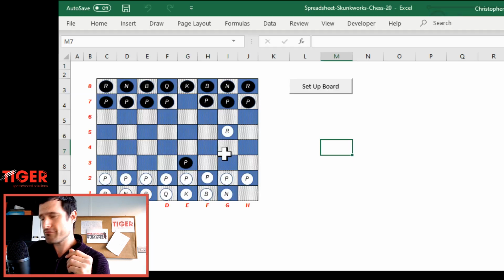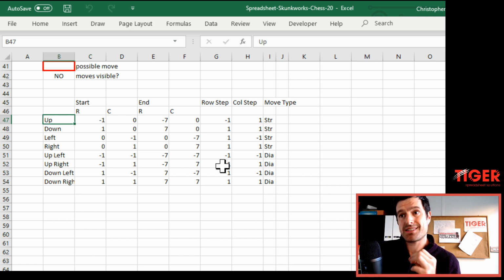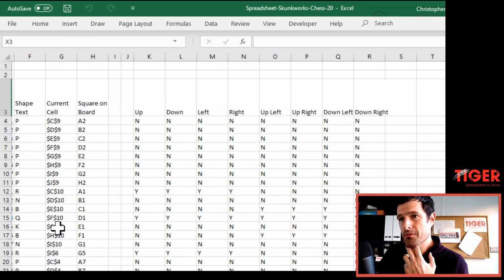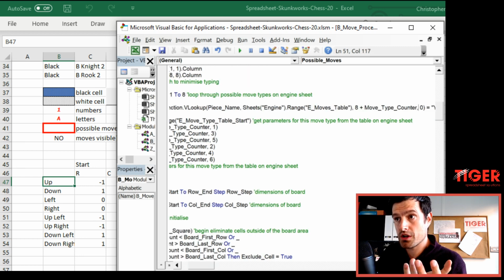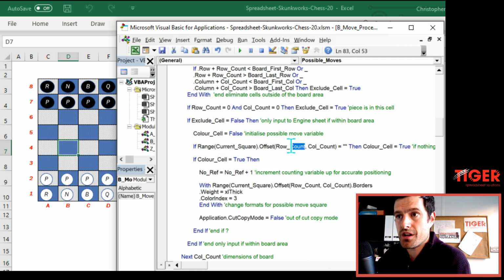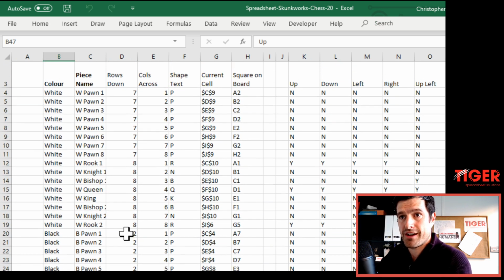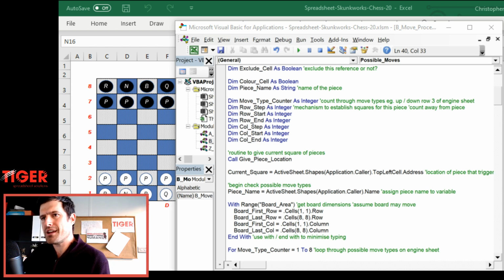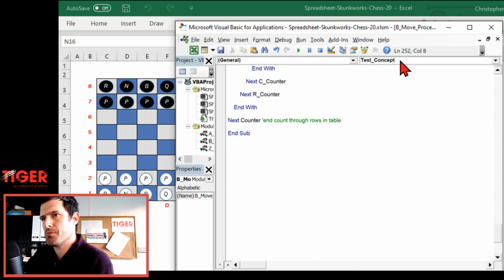Excel VBA Chess Challenge #20 - Integrating New Ideas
Looking for a fun and practical way to learn Excel VBA? Welcome to the Spreadsheet Skunkworks.

08:00 Stream Begins

Some key questions:
It's not quite in the 'live development' spirit of this series, but Chris took development offline prior to this week's stream, to do some 'heavy lifting' that is difficult to execute live (as we found out last week).

The 'heavy lifting' in this case is the integration of new ideas from the separate 'safe space' Excel file (that we used last week) into the original file that contains most of the code.

In the first part of the livestream, Chris explains how he integrated the new code and reconciled the two routines, pointing out the features of the previous macro that have been replaced, and those that have been retained.  A quick and limited demo shows the new code in action.  It seems more efficient, flexible and powerful, but our job now is to 'scale it up' to get it work for all pieces, and for that crucial 'blocking piece' scenario.

In the rest of the stream, Chris takes viewer questions and discusses the upcoming 'Excel Metaskills' live event.  Remember, you'll receive exclusive advance notice of major live events on the Tiger mailing list (details below).